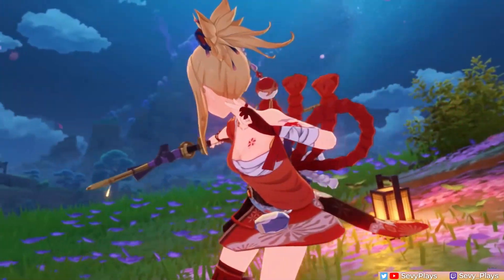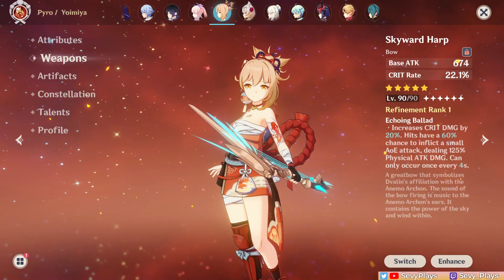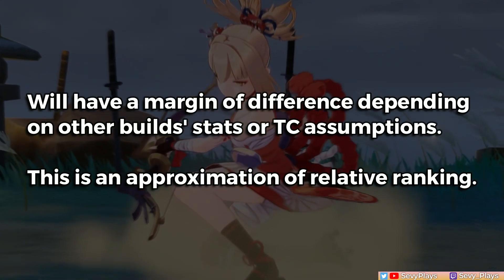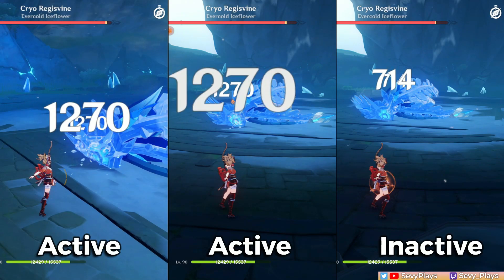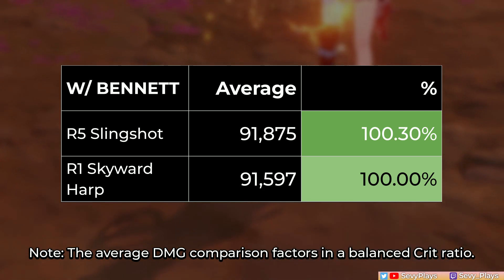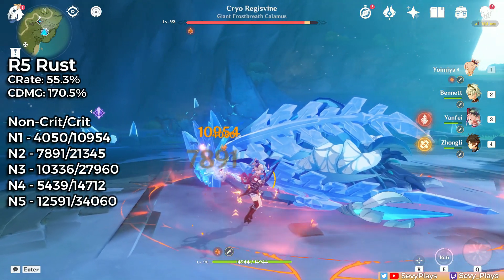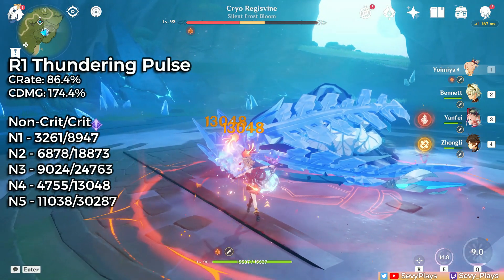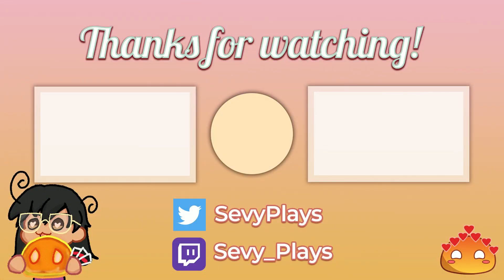INSANE F2P Value! C0 Yoimiya SLINGSHOT vs RUST, Harp, Pulse! Damage Test Comparison | Genshin Impact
How strong is the R5 Slingshot on Yoimiya? Can this F2P Weapon compete against the Rust, Skyward Harp, and Thundering Pulse? Watch this Yoimiya weapon damage test comparison to find out.

Timestamps
0:00 - Test Notes
1:50 - R5 Slingshot vs R1 Skyward Harp
3:58 - R5 R3 R1 Rust + R1 Thundering Pulse
5:18 - Conclusion

Equipment:
Software: Wondershare Filmora